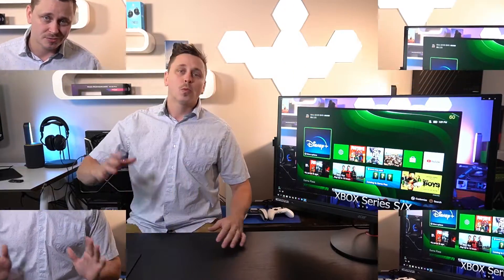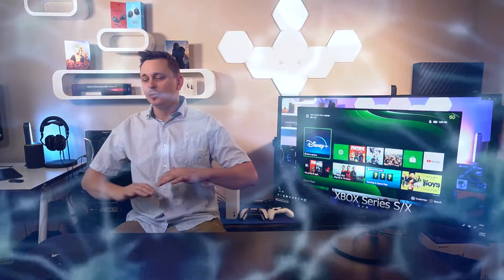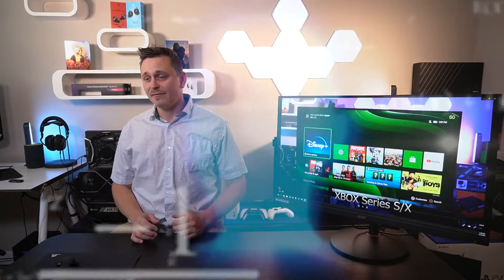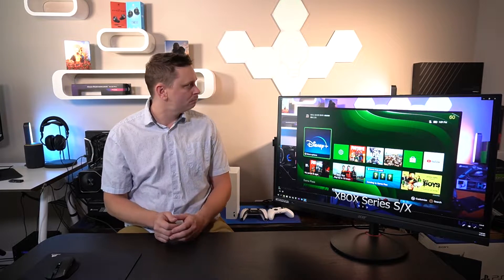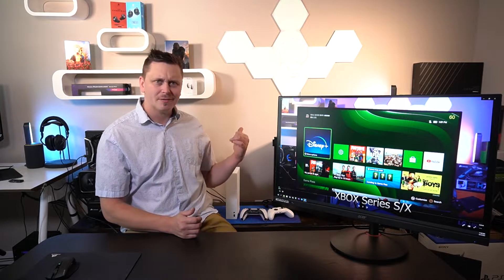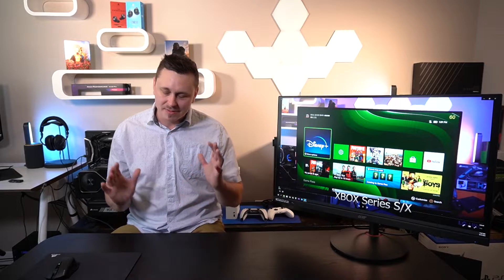I'm Back!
I am back for good. I hope to take a break like this every year. Everybody needs to rejuvenate the soul and enjoy the time we get away from a massive work load.

Happy September to everybody and can't wait to get back to more videos!

Top 5 Videos to Watch on the Channel:
- Best Xbox Series X Monitor M28U